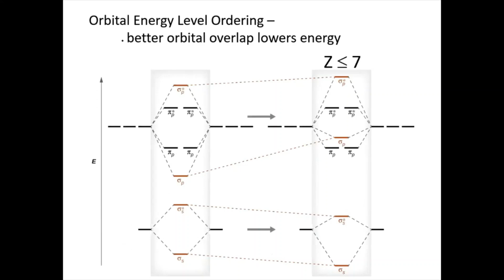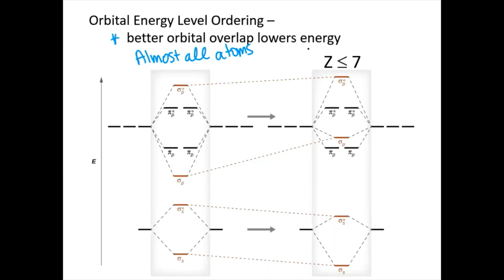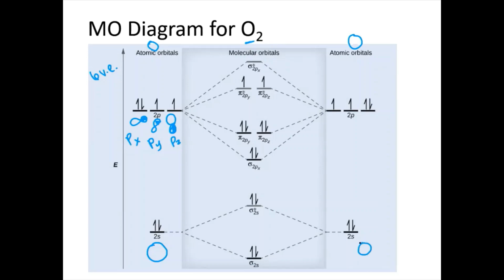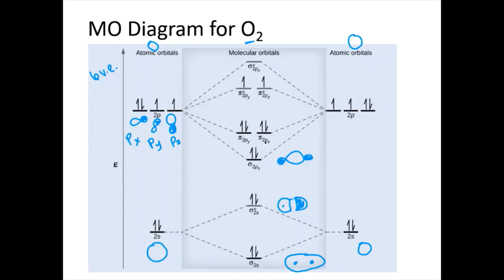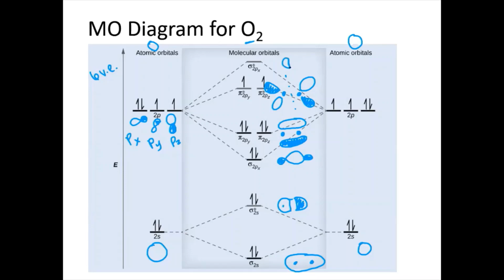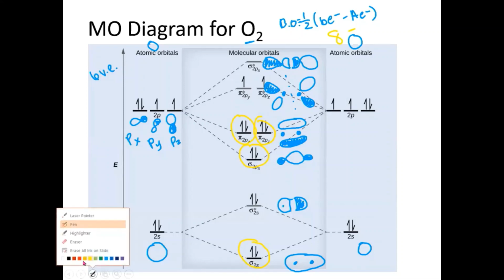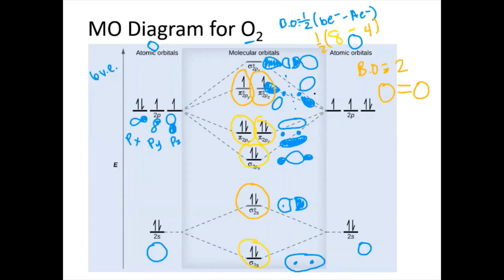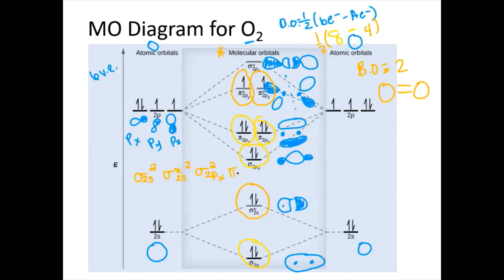IGC Ch 11 Molecular Orbital Diagram Orbital Ordering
This video discusses why molecular orbital diagrams are drawn the way they are with sometimes the sigma bond is lower than the pi bonds and sometimes the pi bonds are lower than the sigma bond. If you want an explanation on what molecular orbitals mean and how the lines are ordered. This video is for you.